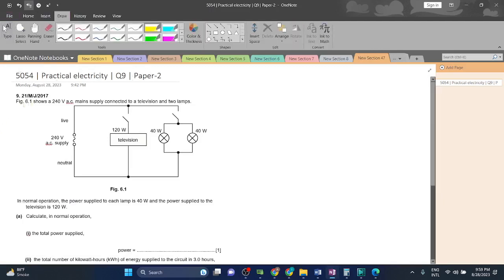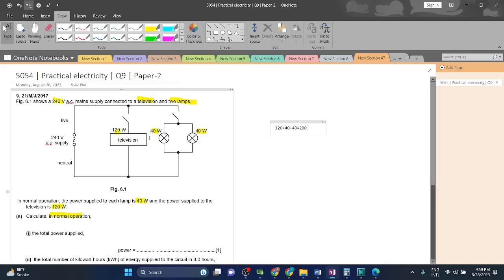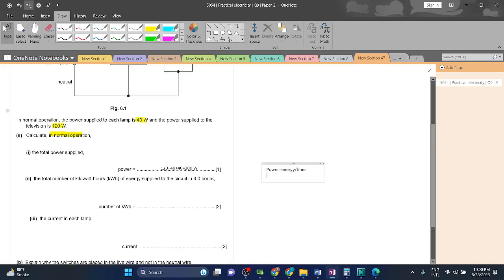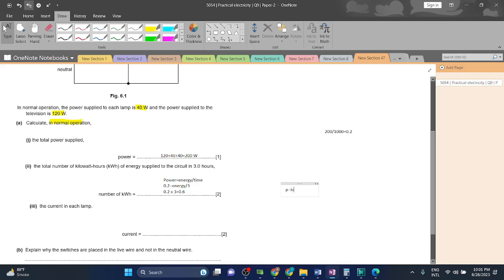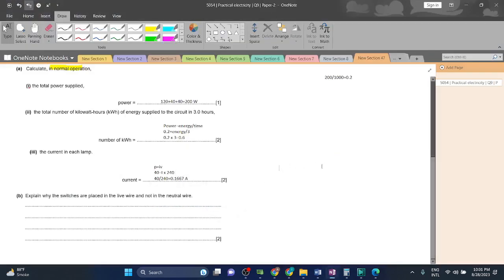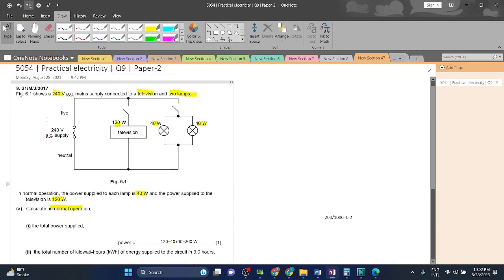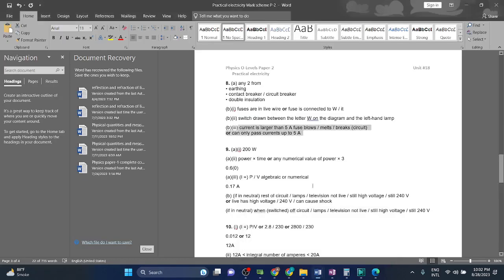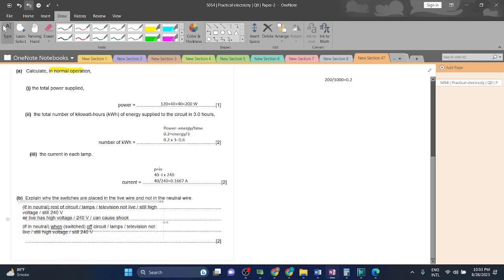5054 | Practical electricity | Q9 | Paper-2